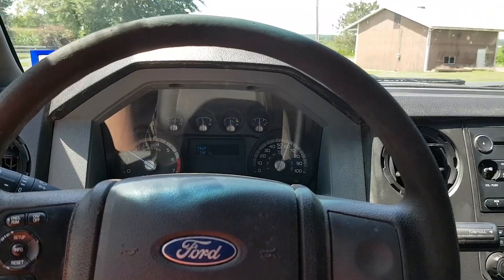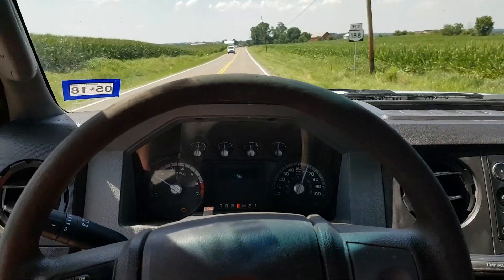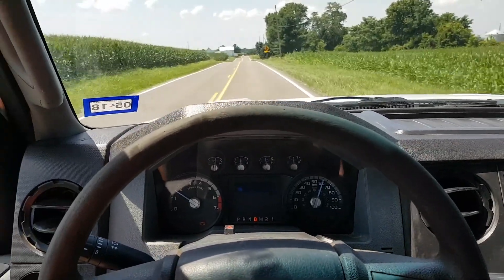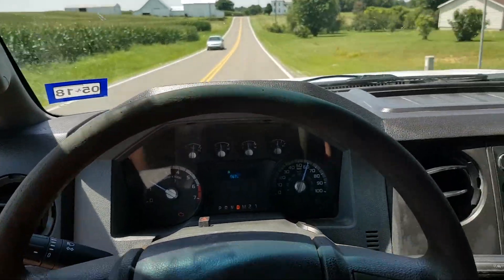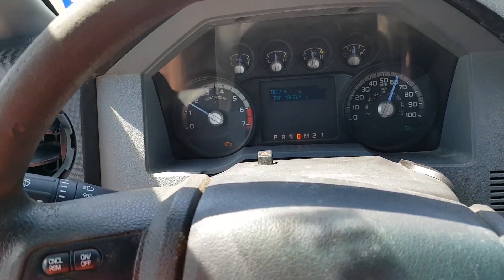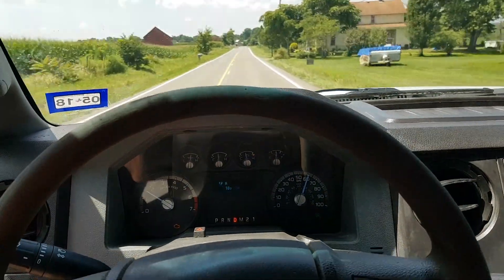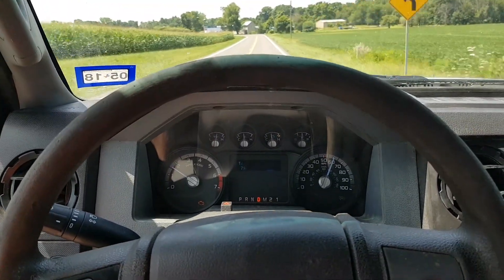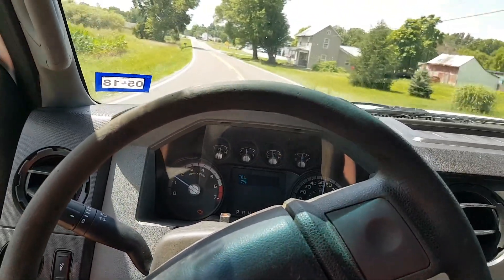Ford Misfire Monitor Neutral Profile Correction P0304 P0307 P0300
In this video I'm talking about a weird scenario that applies to newer Ford vehicles.  After any transmission or engine replacement / major repair or even a clutch replacement on a Mustang you must complete the "Misfire Monitor Neutral Profile Correction" using the Ford VCM / IDS scantool, otherwise there is a very good chance you will experience multiple misfire codes and then subsequent "limp mode" performance.  There is a Special Service Message in the Ford database SSM# 45788 that addresses this.  In my case my engine was replaced by a smaller shop that either did not know about or did not have the capability to complete the procedure after installing the new engine.  I had to have a the procedure completed on my truck.  This would be at least a $100 dollar trip to a dealer even though it only takes 5 minutes.  This applies to all newer Fords that have this capability including the Mustang F150 Explorer and Super Duty trucks.